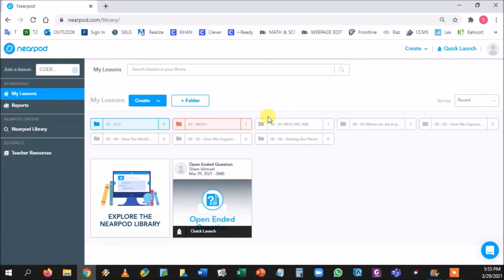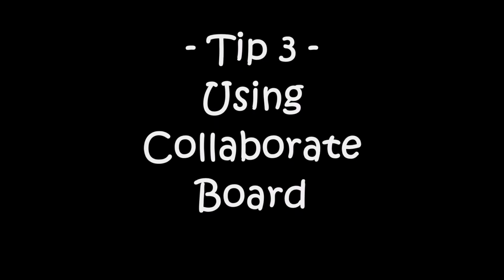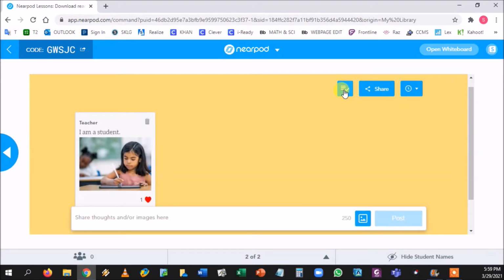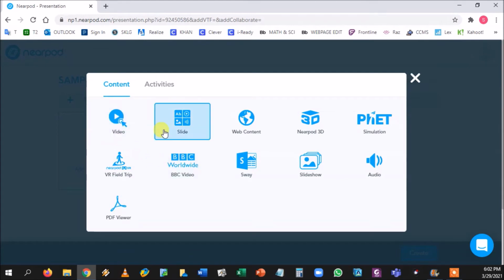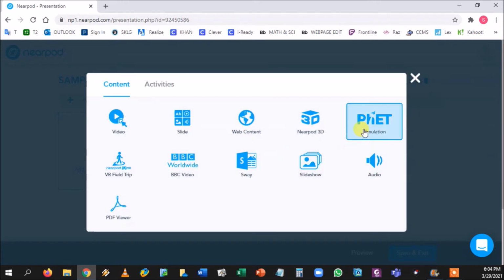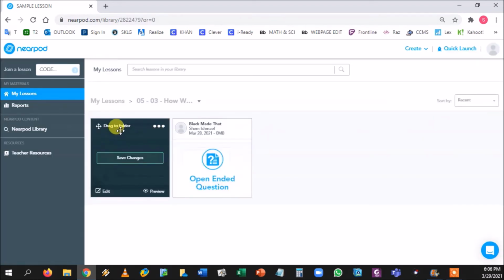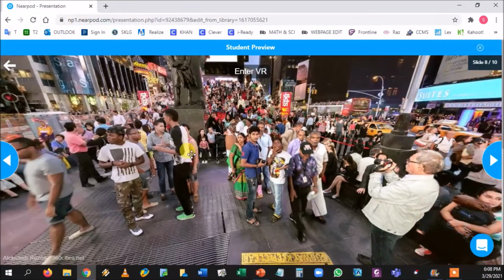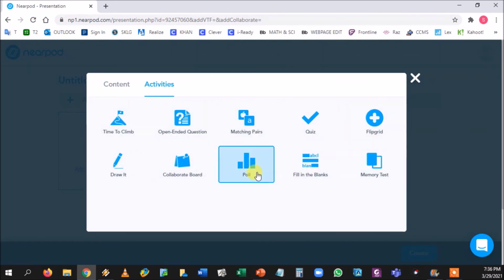Nearpod 2.0 : Intermediate Use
Hey everyone, thanks for visiting my channel.
In this video,
We're investigating the Nearpod App via Clever:
00:00 - Introduction
00:20 - Create Folders
01:26 - Utilize Quick Launch Options
02:17 - Utilize Collaborate Board
04:56 - Creating Assignments - (Tools & Activities)
        A. 06:05 - CONTENT
        B. 08:04 - PREIVEW
        C. 08:49 - ACTIVITIES
09:50 - Using PowerPoint & Slides as a Framework
13:00 - Review